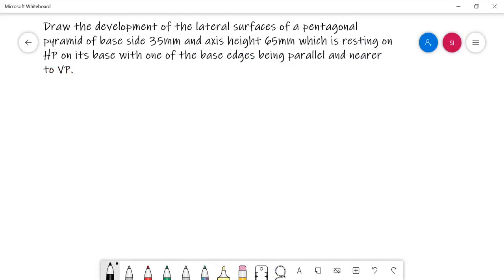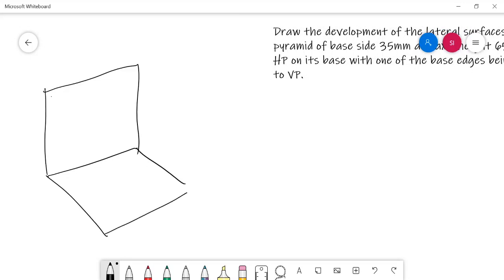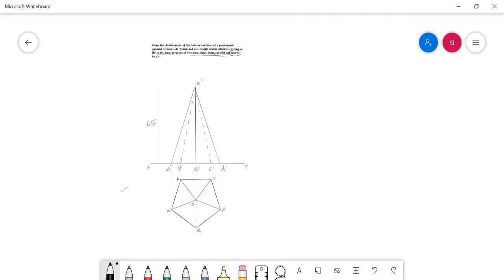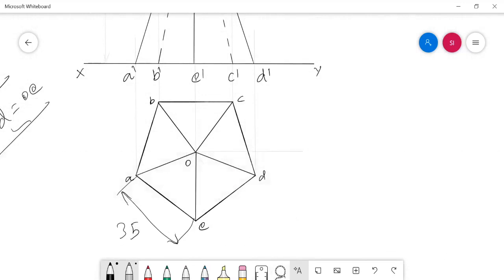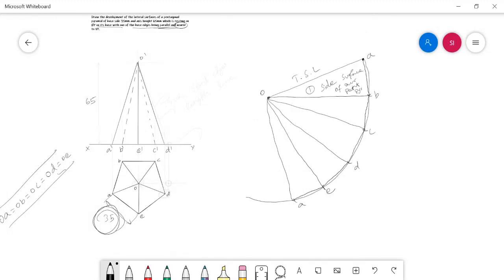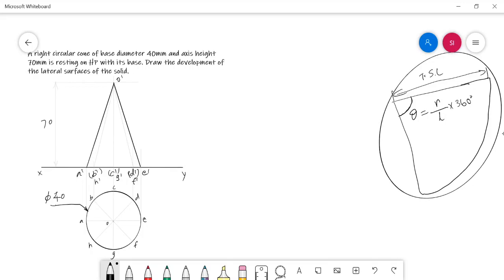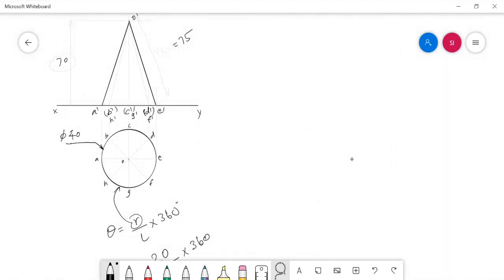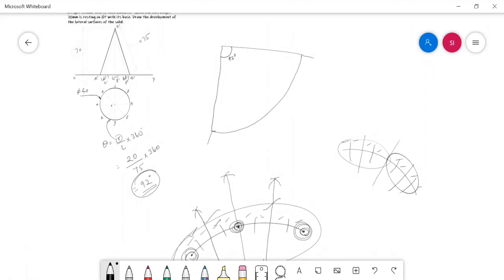Development of Surface (Simple Question 3&4)